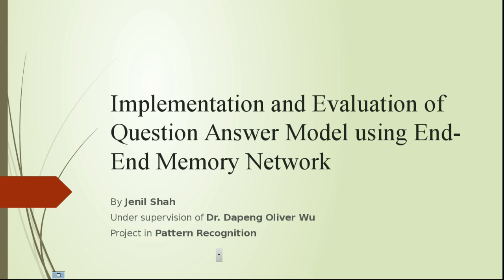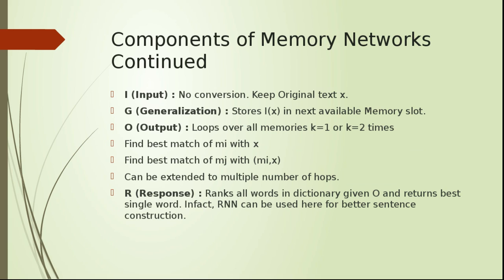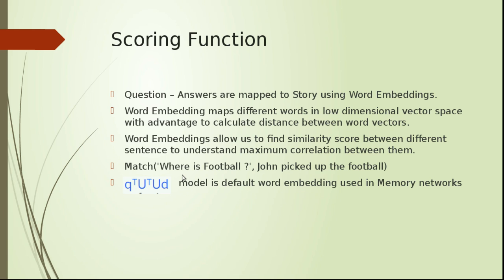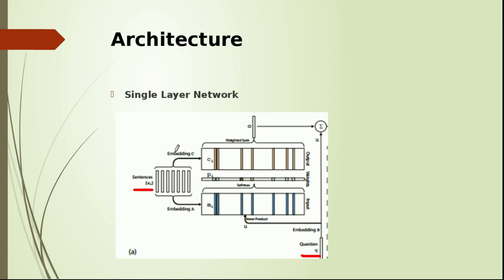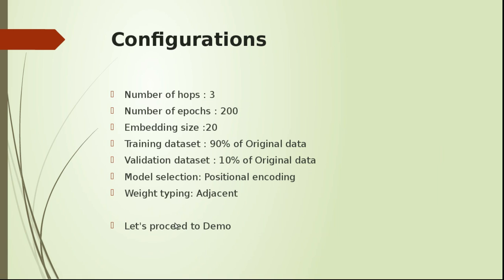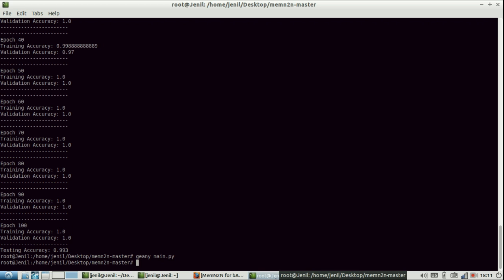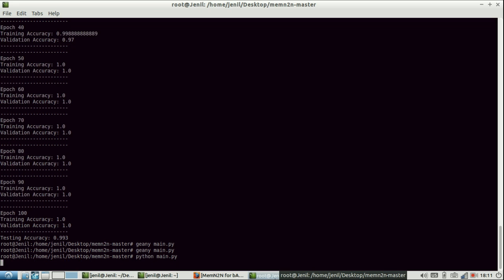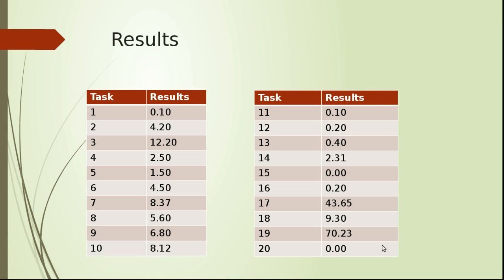Memory Networks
Implementation and Evaluation of Question Answer Model using End-End Memory Network

As project video for "Pattern Recognition" course at University of Florida.